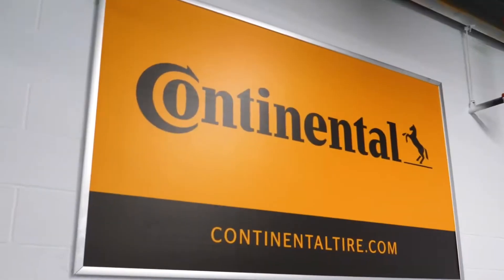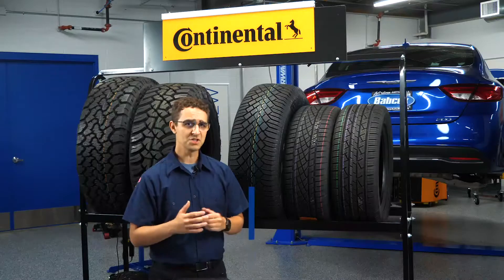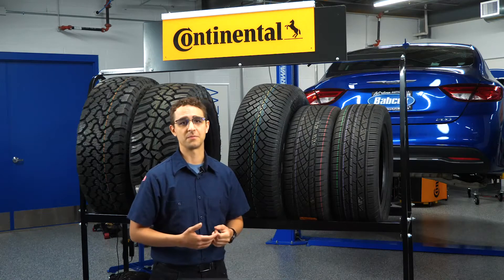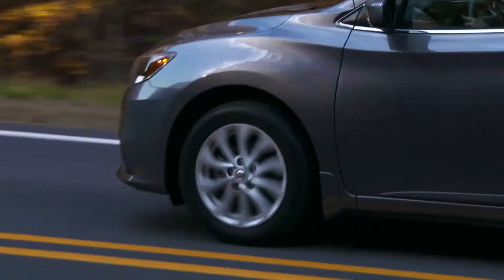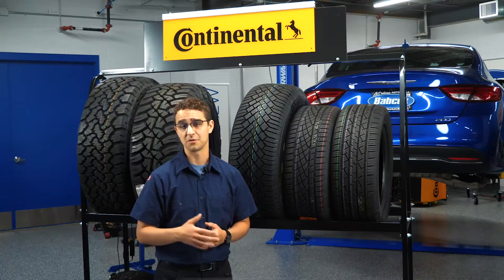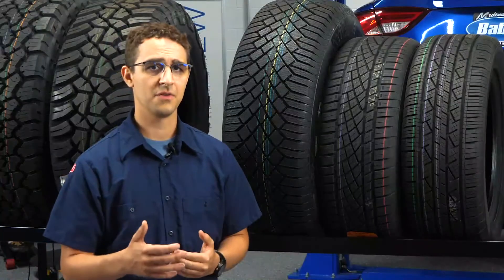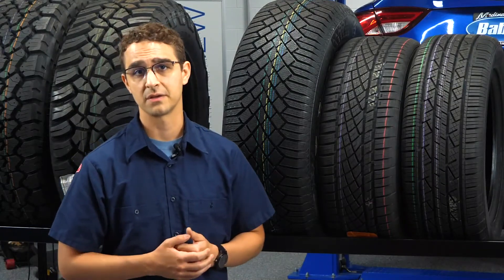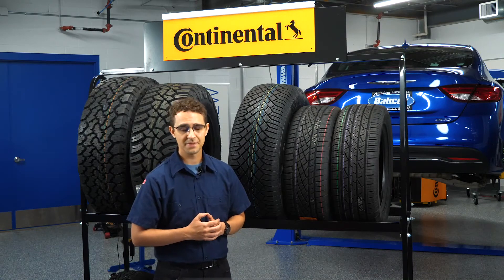How All-Season Tires Get Their Tread Pattern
All-season tires are typically manufactured with one of three varieties of tread patterns: unidirectional, asymmetrical and symmetrical.

Tire Review's David Sickels shows you how choosing the right pattern isn't just about aesthetics; it can make or break an all-season tire’s performance out on the road, from the Tire Review Continental Tire Garage Studio at Babcox Media.